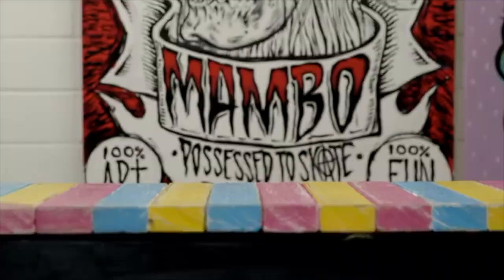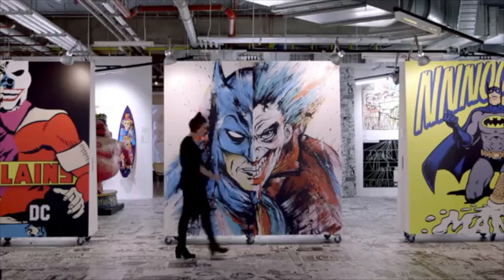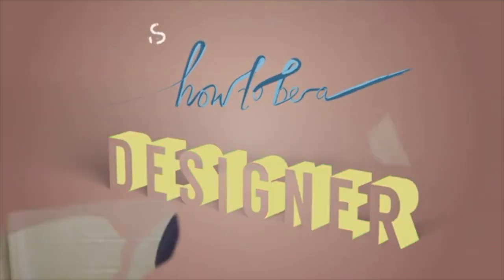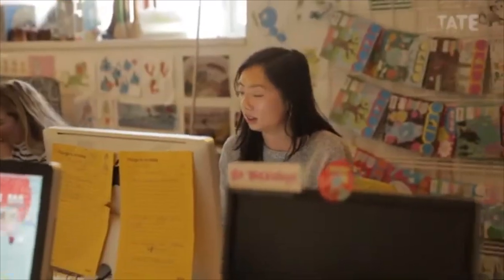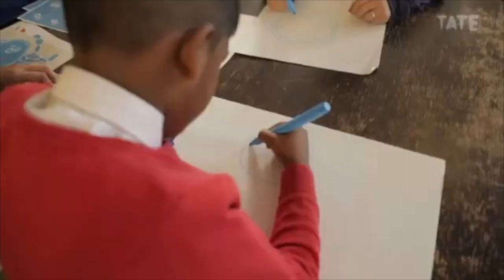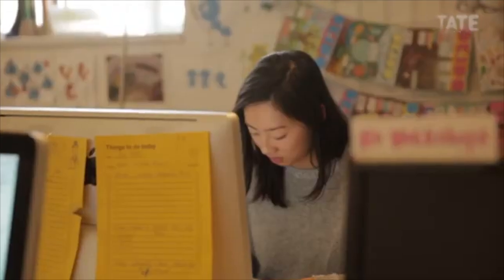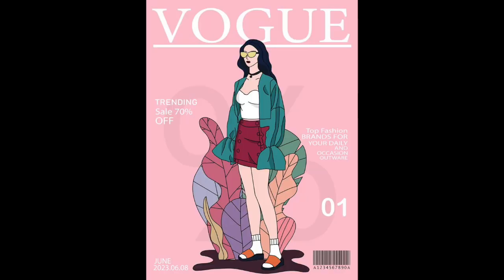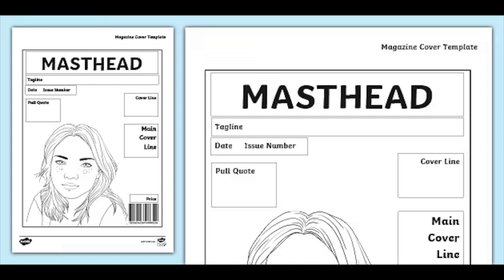Magazine Cover Project